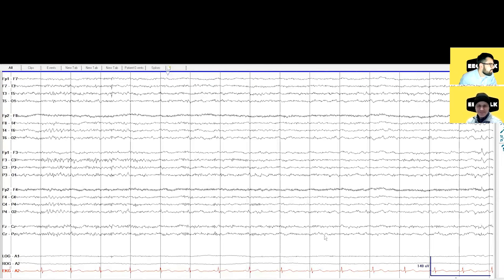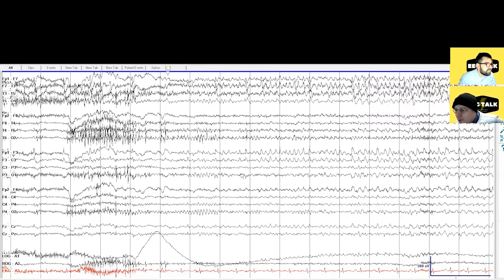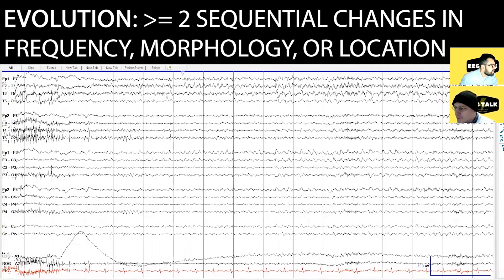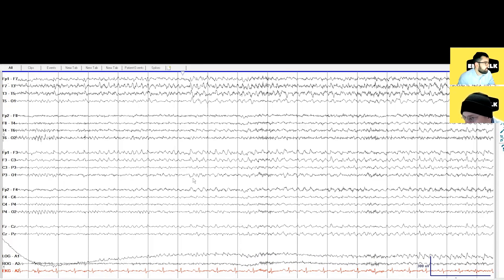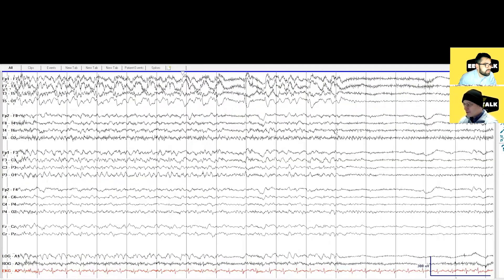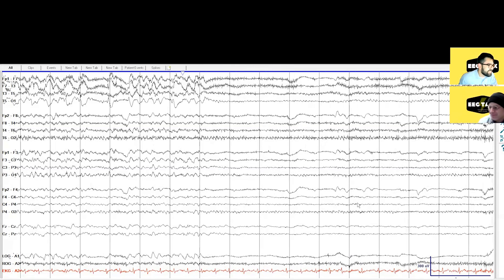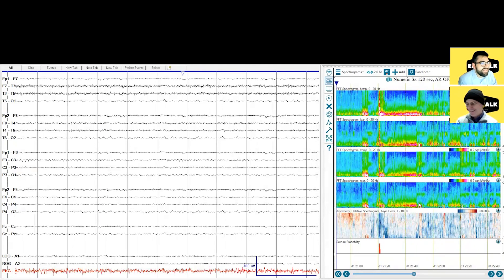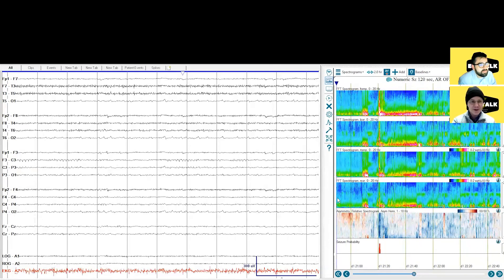EEG Talk - Episode 5: Temporal Seizures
Learn about temporal seizures and how seizures may look like on spectrogram/qEEG.